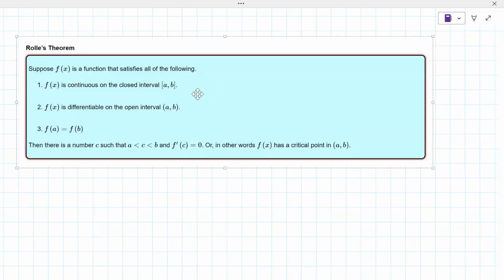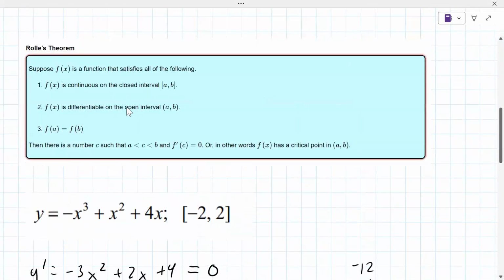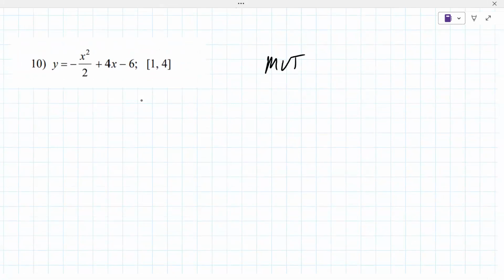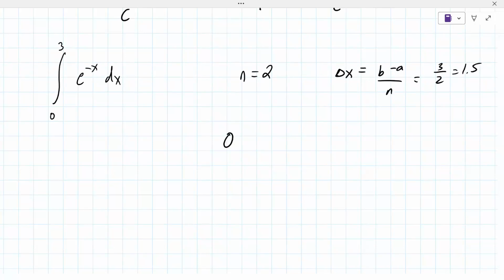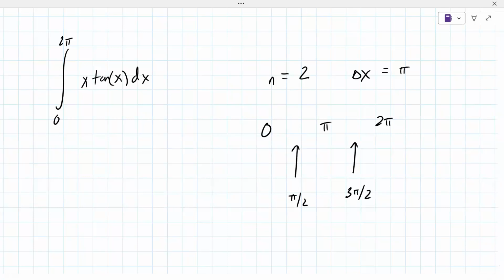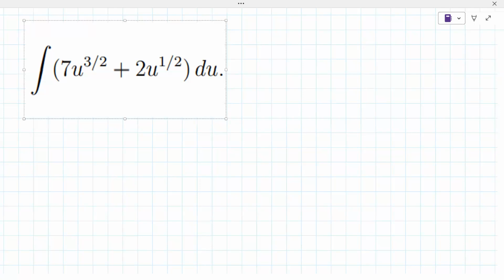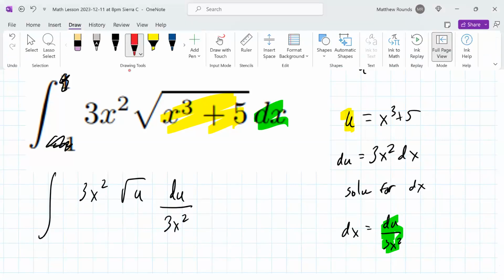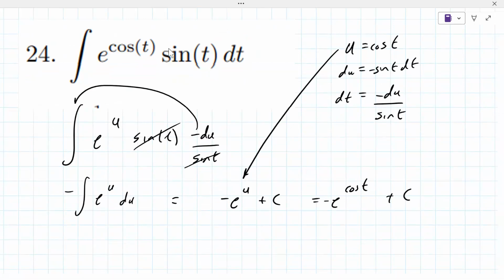High School AP Calculus AB Lesson [2023-12-11 at 8:15pm MST Sierra C]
This lesson covered a variety of topics in AP Calculus AB.